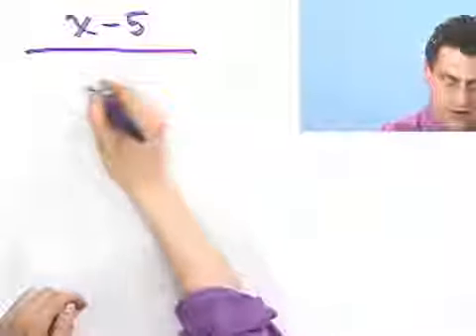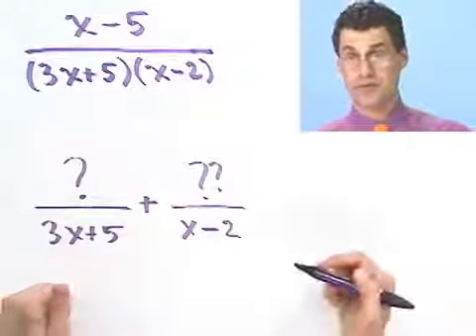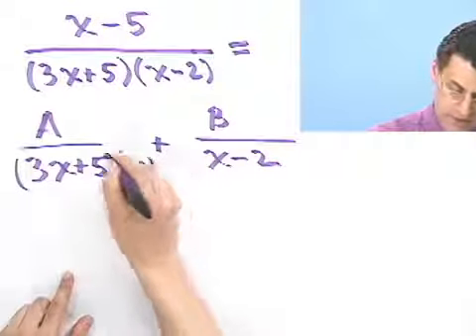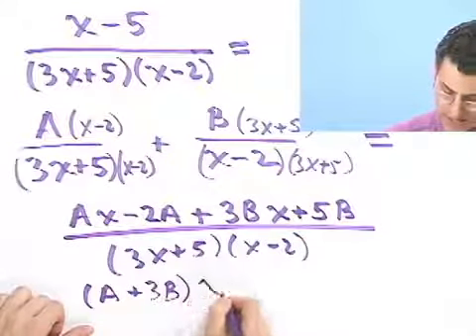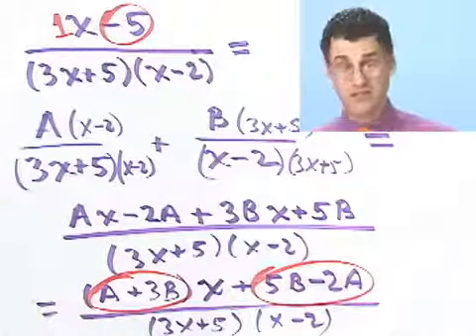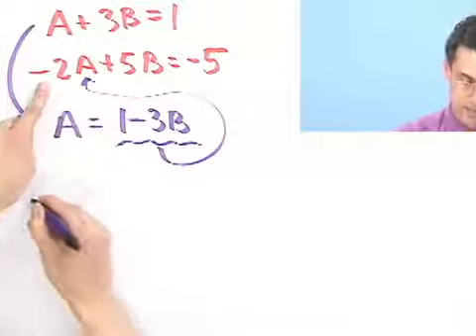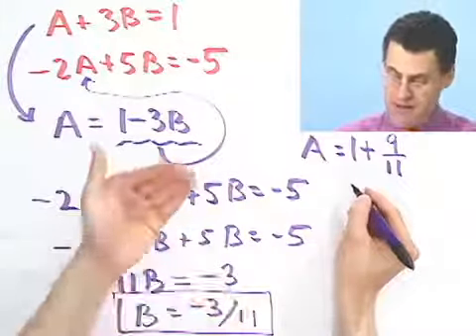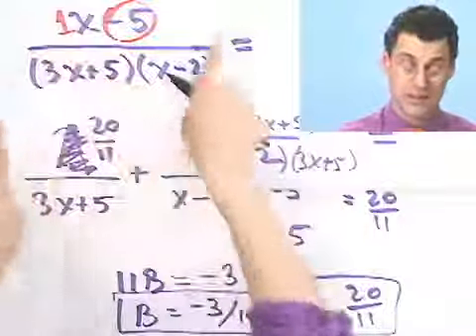xusni maths parial fraction sida loo furfuro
partial fraction sida loo furfuro